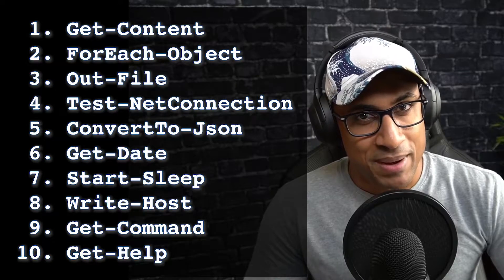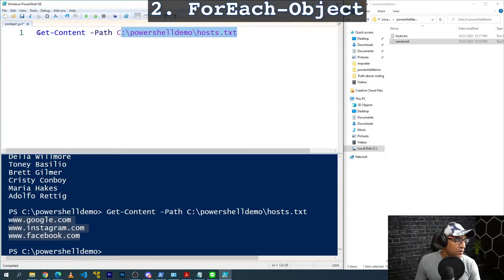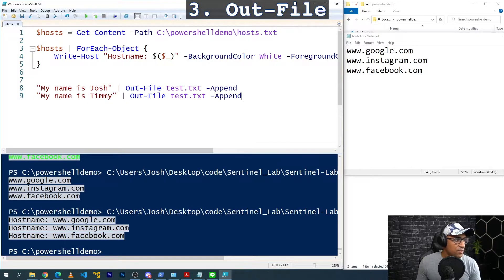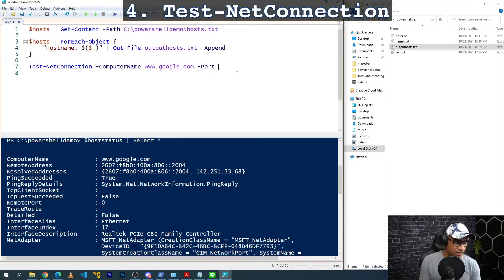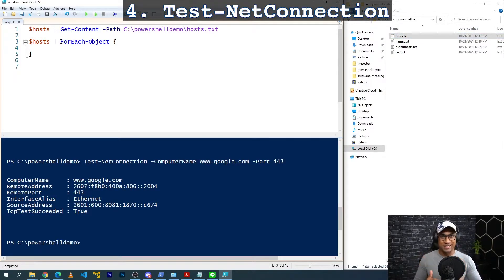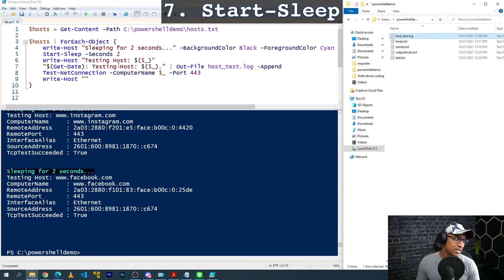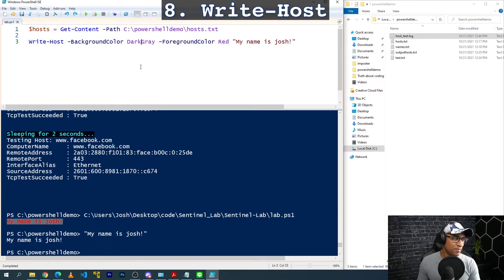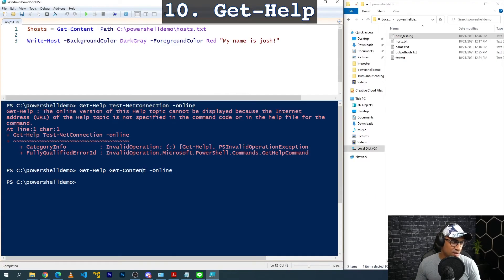Top 10 PowerShell Commands for Beginners | Realistic Examples with Explanations!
In this video, I'm going to be covering the top 10 PowerShell commands that I use regularly in several jobs that I've had over the years. These commands are incredibly useful and are beginner friendly--I'm sure you'll find them useful!

0:00 Intro
0:55 Tutorial Start/Environment
1:26 Get-Content
2:34 ForEach-Object
4:51 Out-File
6:42 Test-NetConnection
10:19 ConvertTo-Json
12:10 Get-Date
14:09 Start-Sleep
15:52 Write-Host
16:35 Get-Command
18:21 Get-Help
19:04 PowerShell Lab
19:22 Outro

Before we get started, I just want to say, don't worry about memorizing these commands, just kick back, relax, watch, and try to understand what's happening. Programming is about knowing what's possible, and Googling to find out the syntax or fill in whatever other gaps there are.

These commands are basically my top 10 commands that I use pretty consistently over the years. Obviously there are other commands, but I find myself using these a lot.

Explain that everything in PowerShell is objects

I have this video here where I do some real-worldish things in PowerShell toward the end, so check that out if you feel like it.

In closing, I just want to say, don't feel intimidated by coding. I really brown down why this is in THIS video right here (The truth about coding), so check that out!